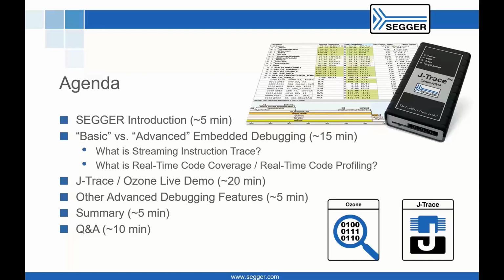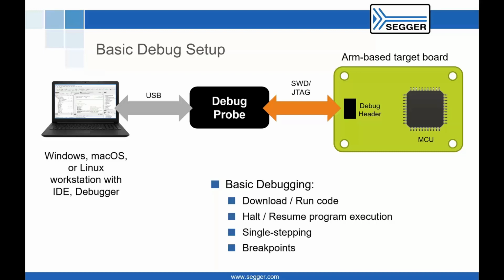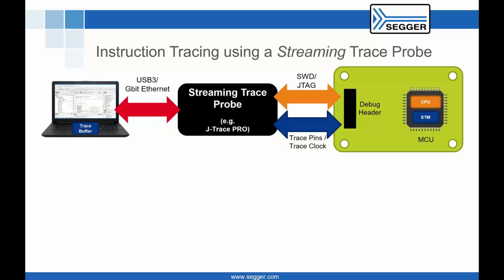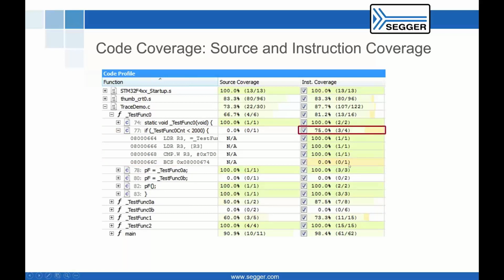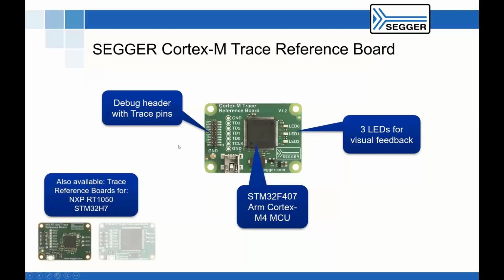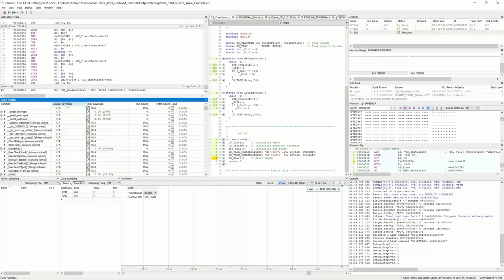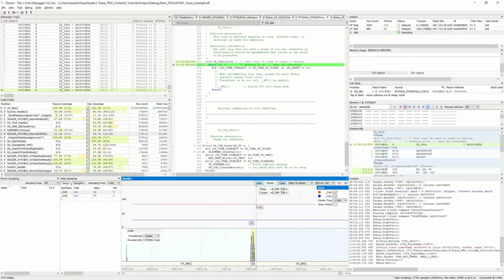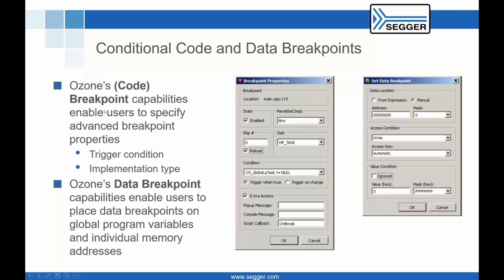Streaming Instruction Trace and Live Code Coverage / Code Profiling on Cortex-M microcontrollers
SEGGER Webinar with Axel Wolf
Topic: Advanced debugging: Streaming Instruction Trace and Live Code Coverage / Code Profiling on Cortex-M microcontrollers